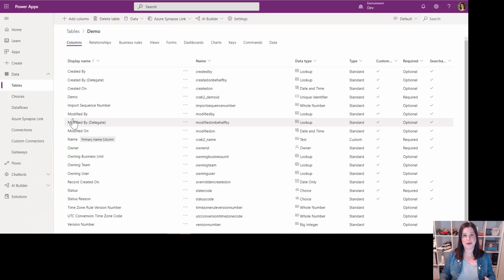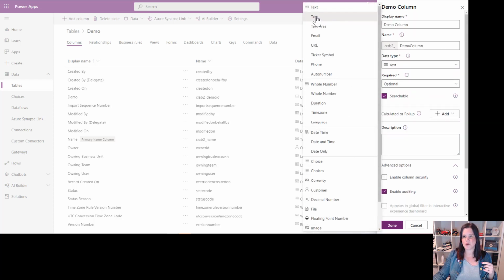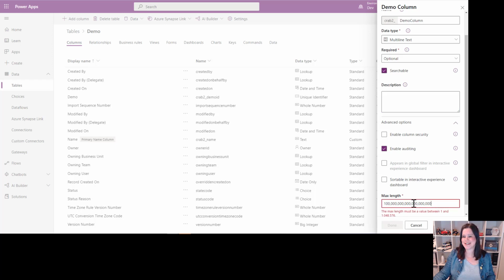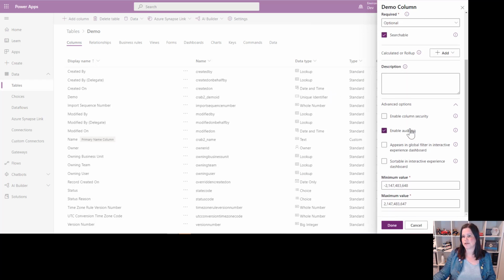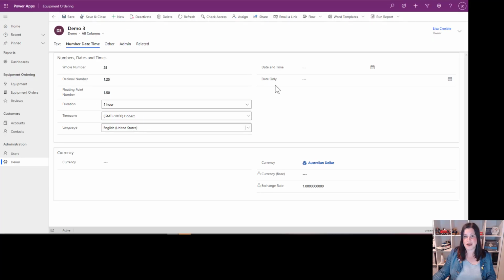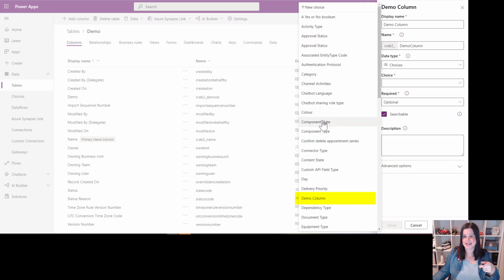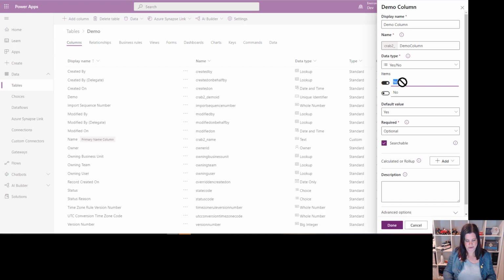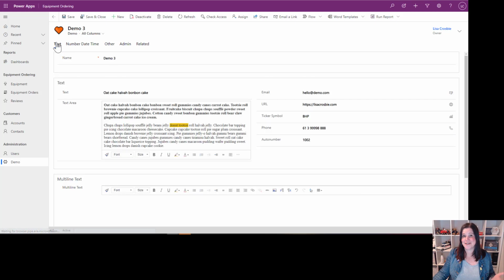Power Apps Model-Driven Apps: Table Columns Tutorial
This video takes you through all the data types available when creating columns for your model driven app tables. I explain what each data type is and show you an example of what it looks like and how to use it in your model driven app.

0:00 - Create columns in Dataverse Tables
2:09 - Text columns
3:10 - Text Area columns
3:55 - Autonumber columns
5:11 - Multiline Text columns
6:20 - Email, URL, Ticker Symbol and Phone columns
8:10 - Whole Number columns
8:44 - Decimal and Floating Point Number columns
9:45 - Duration columns
10:13 - Timezone columns
10:30 - Language columns
10:49 - Date and Time & Date Only columns
11:28 - Currency columns
12:45 - Choice and Choices columns
14:20 - Customer and Lookup columns
15:58 - Yes/No columns
16:50 - Image and Primary Image columns
17:45 - File columns
18:18 - Admin (Created by/on, Modified by/on, Owner, Status)
18:50 - Wrap up